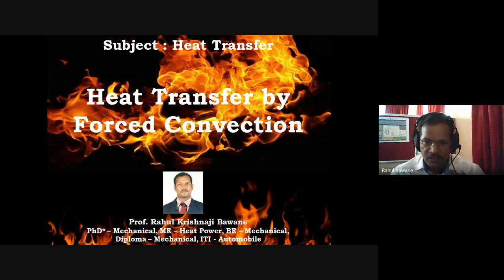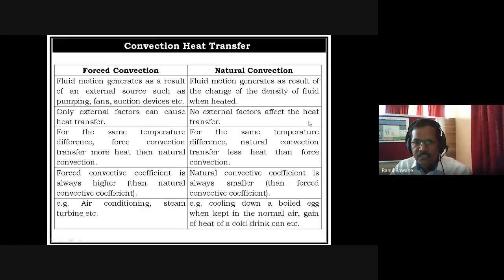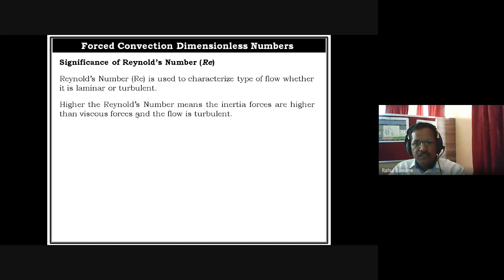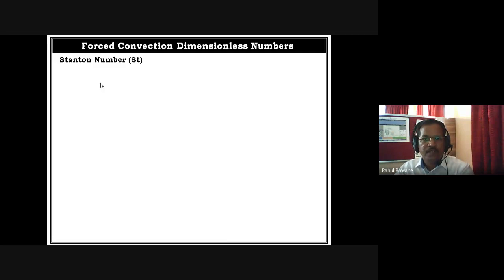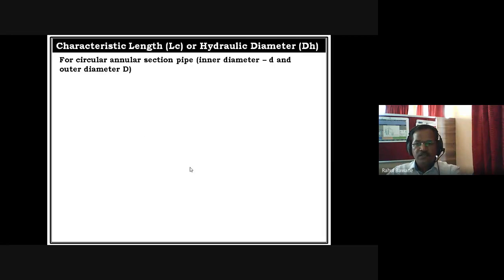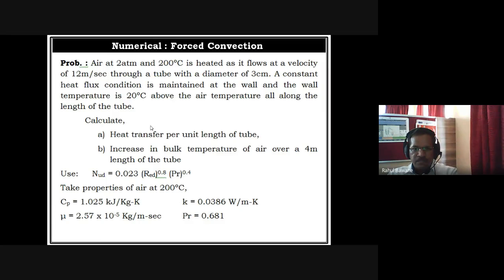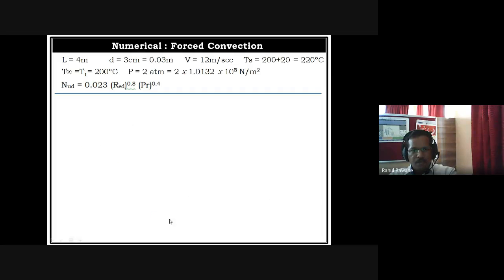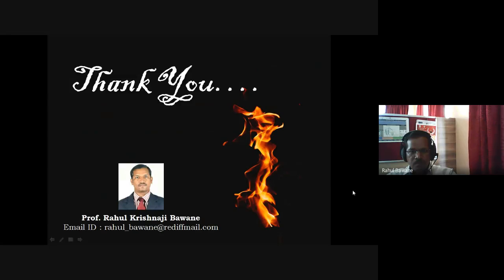Heat Transfer by Force Convection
Fundamental of Convection, Dimensionless Number in Force Convection and Numerical Treatment on Force Convection